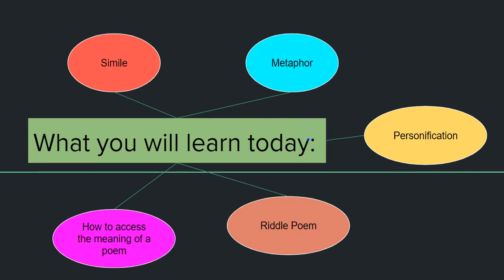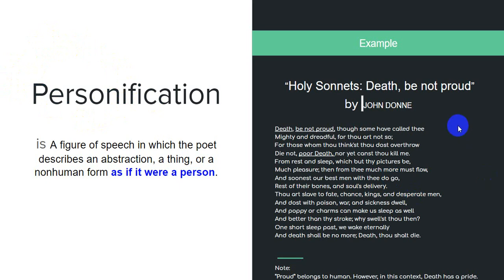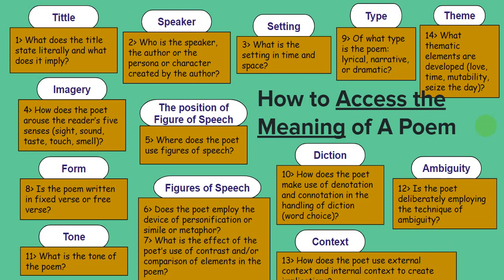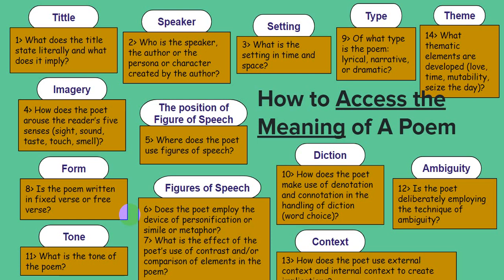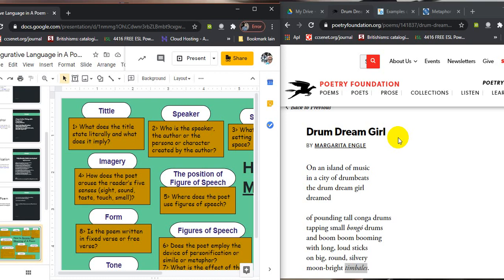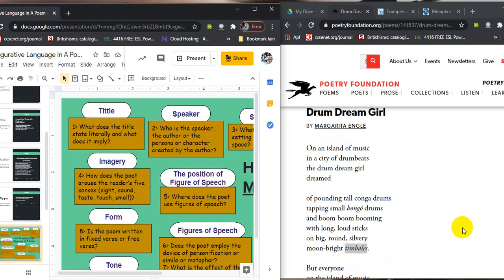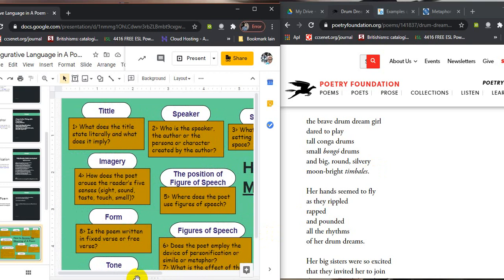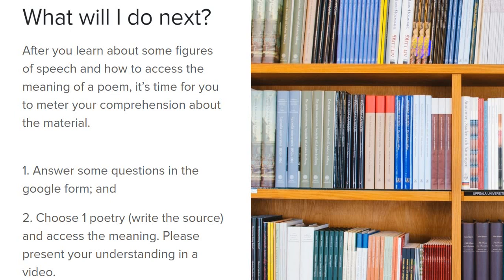Figures of Speech in a Poem and How to Access the Meaning of a Poem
This video contains some materials for my students in SMA Negeri 5 Cirebon. In this video, I explain about Simile, Metaphor, Personification, Riddle Poem, and how to access the meaning of a poem. The presentation can be seen through this